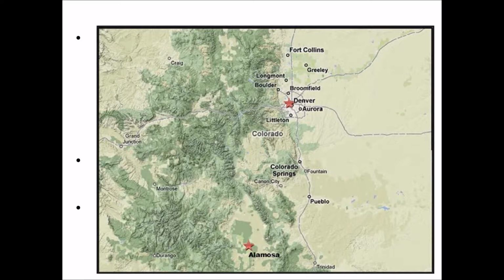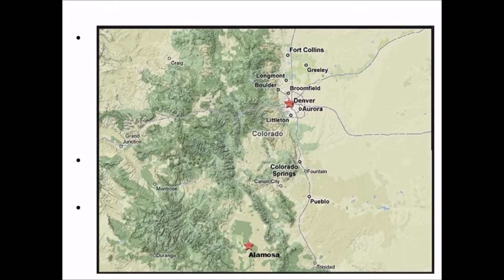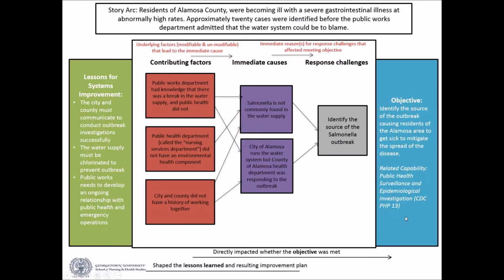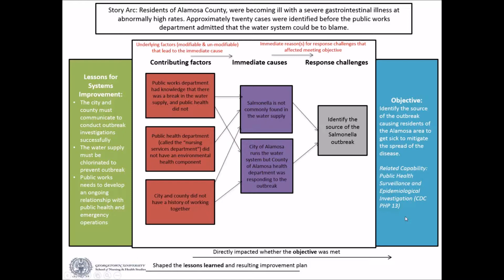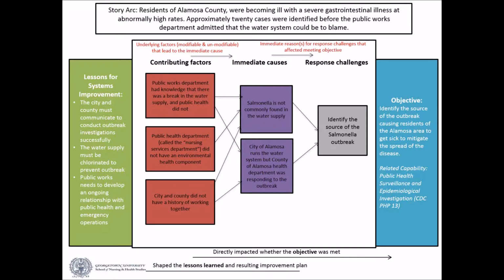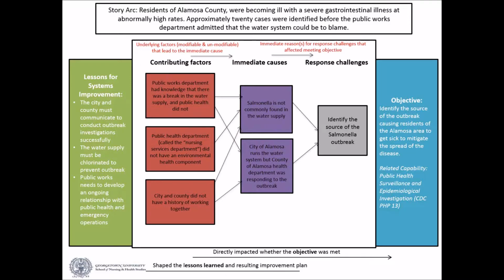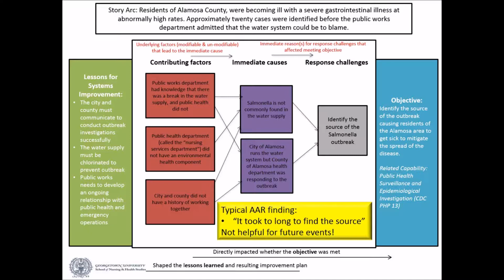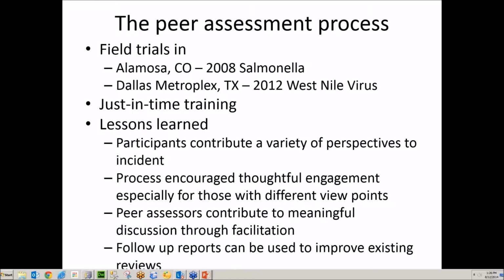CDC PERLC and ASPPH Webinar: Using Root Cause Analysis and Peer Assessment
ASPPH in cooperation with the CDC Office of Public Health Preparedness and Response and the Harvard University School of Public Health Preparedness and Emergency Response Learning Center (PERLC), is presenting a free webinar for faculty of the CEPH-accredited schools and programs of public health and federal, state, local, and tribal governmental public health practice partners. The webinar titled, Using Peer Assessment and Root Cause Analysis to Assess and Improve Health System Emergency Response will be held on Tuesday, August 12 from 1-2 p.m. Eastern.  This webinar will discuss the challenges associated with addressing public health emergencies and how root cause analysis can improve organizational learning and public health system response to these emergencies.  Dr. Michael Stoto, Evaluation Core Director of the Harvard School of Public Health Center for Public Health Preparedness and Rachel Piltch-Loeb, Research Assistant at the Georgetown University Department of Health Systems Administration will be the featured speakers.

Event Summary
Effectively responding to public health emergencies requires the concerted and coordinated effort of systems that include public health agencies, health care delivery organizations, and other public- and private-sector entities. The complexity of these systems, coupled with the singular nature of health emergencies creates challenges for organizational learning. One means of addressing these challenges is a “peer assessment” approach in which peers from similar jurisdictions work with representatives of the public health system organizations.  As part of this process, root cause analysis can help to improve future responses by analyzing not just what went well and poorly in this context, but on identifying the underlying causes that will influence future emergency responses.  Going beyond After Action Reports that are typically superficial, root cause analysis can help to identify strengths and weaknesses in public health emergency preparedness capabilities that can be addressed to improve preparedness and system responses in the future. Webinar participants will learn how to organize and conduct a peer assessment of a public health emergency response, how to participate as a peer assessor, how to conduct a root cause analysis as part of a peer assessment process, and how to conduct a root cause analysis of one’s own system response.